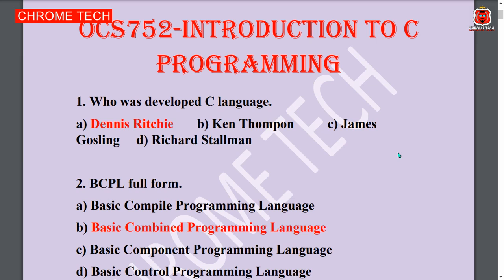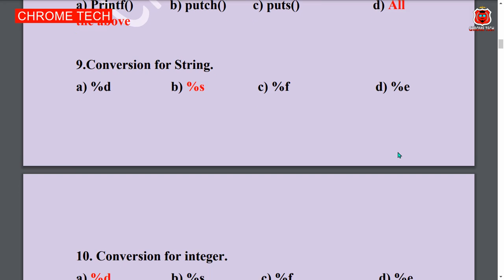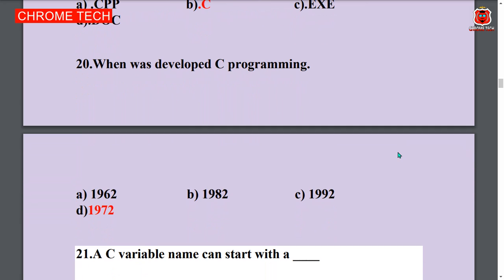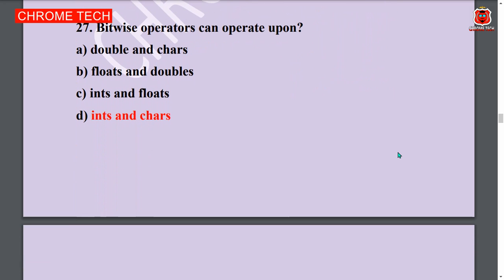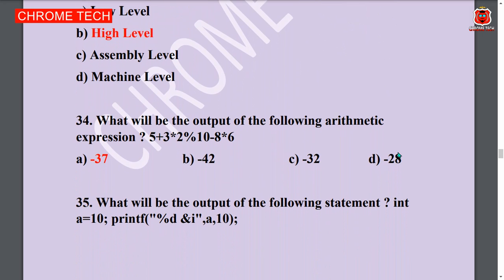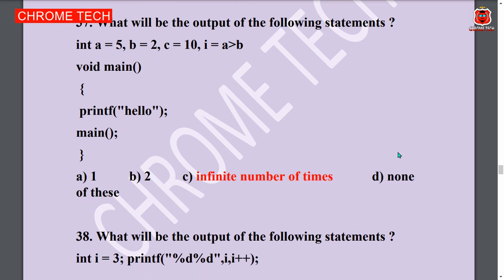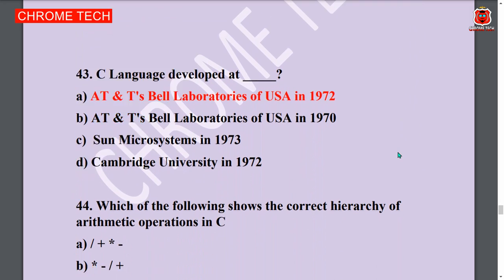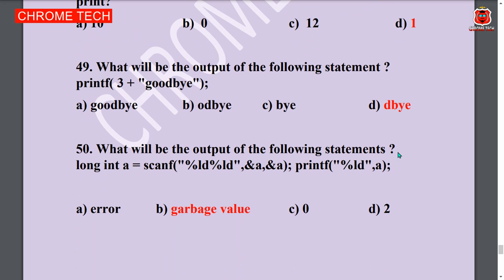ocs752 introduction to c programming | ocs752 important questions | ocs752 mcq |CHROME TECH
introduction to c programming regulation 2017 anna university

in this video about introduction to C programming multiple choice questions with answers important multiple choice questions with answers introduction to C programming this useful for Anna University online examination as well as gate entrance examination competitive examination because all the basic questions in this video we explain detailly this is especially for computer science engineering student introduction to C programming is one of the basic subject for the computer science engineering student as well as their electronics and communication engineering students C programming language is one of the basic language for the all departments as well as programming language is one of the most important it is the basic general knowledge questions in this video we explain detail multiple choice question base in this video introduction to C programming language

subject code is for ocs752 important questions important multiple choice questions in this video we explain the clearly especially operators characters  expressions explain in this video all about introduction to C programming C programming language is one of the basic language to learn the many more language on the basic language programming language to learn the language that you understand the language

C programming is a basic language so many basic concept in this video city online examination introduction to C programming questions in this video has been some example questions answers model questions all about introduction to C programming subject code for ocs752

GATE examination questions for computer science students related to C programming language some basic questions include in this video

TANCET information for computer science students some basic questions asked from this video

any competitive examination questions related to computer science as well as C programming language some basic functions contained in this video

this will contain so many C programming basic language C programming basic programming language contains in this video